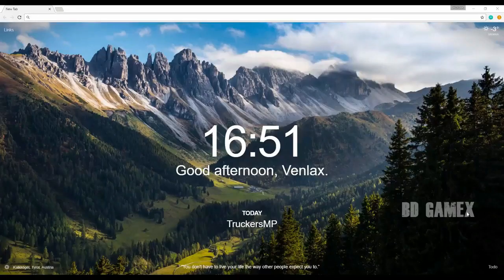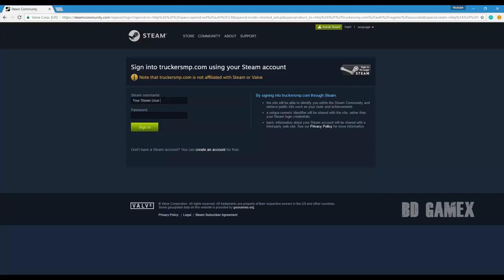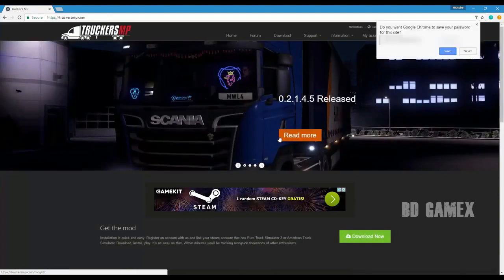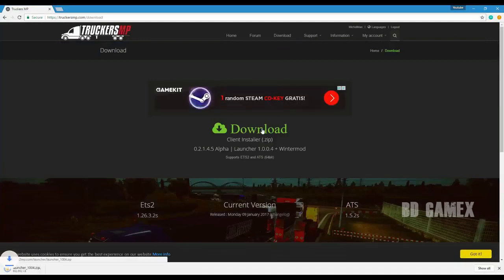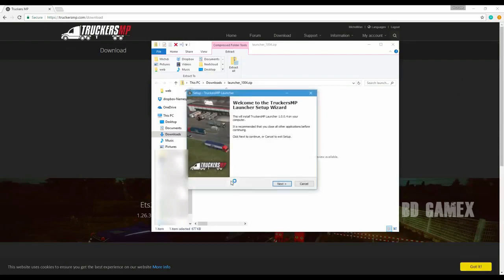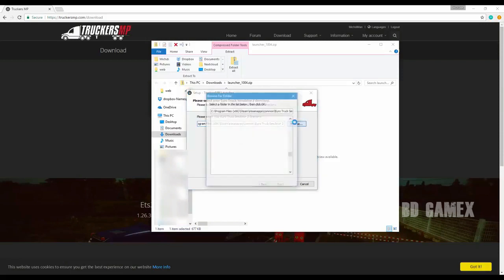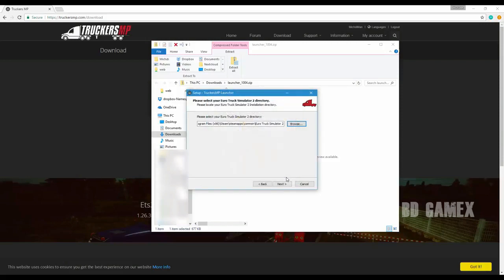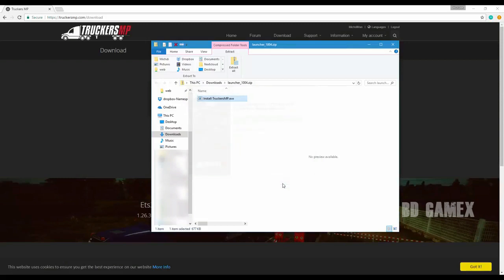How to install Euro Truck Simulator 2 Multiplayer: | TruckersMP | BD GameX